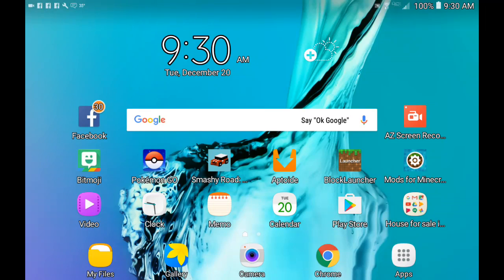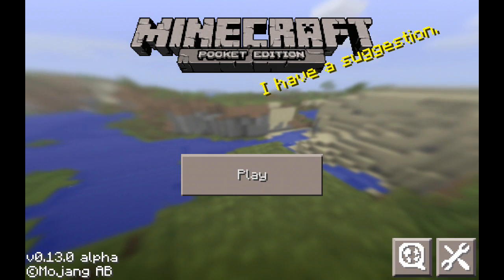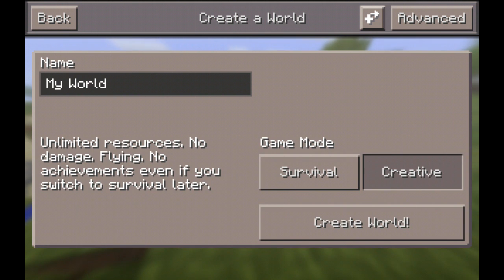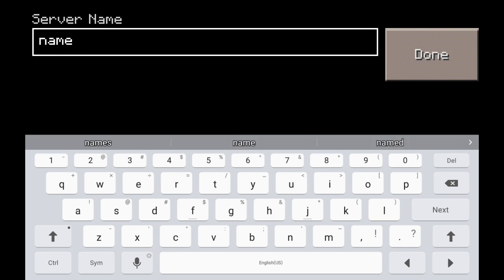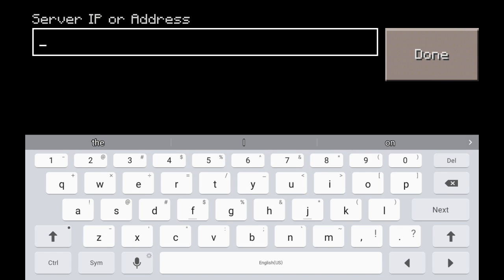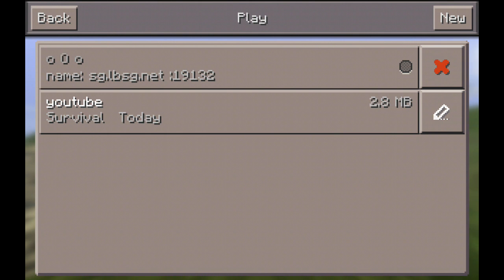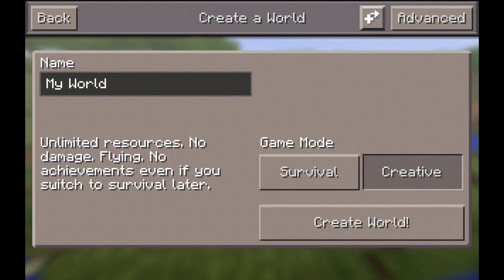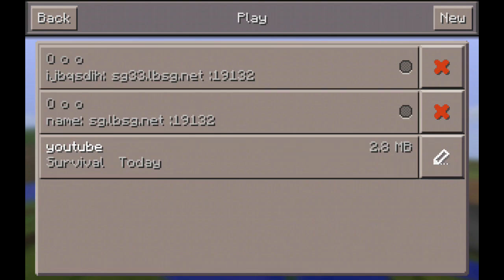How to get 2 kinds of lifeBoat.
The lifeBoat 1 is (sg.lbsg.net) 2 (sg33.lbsg.net)